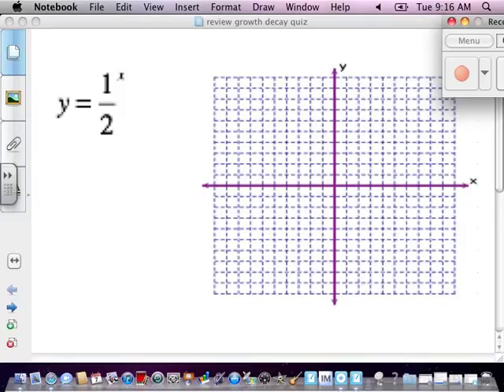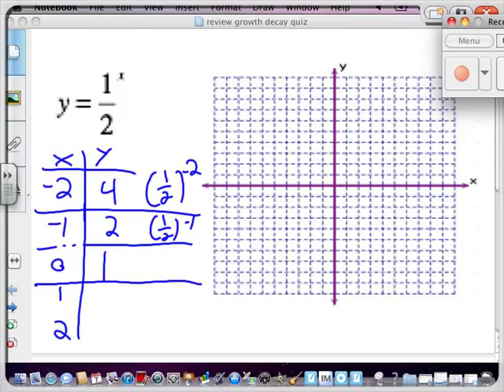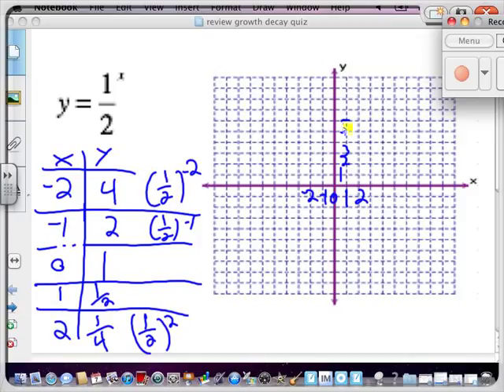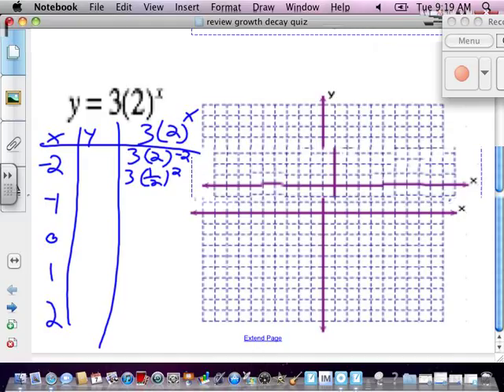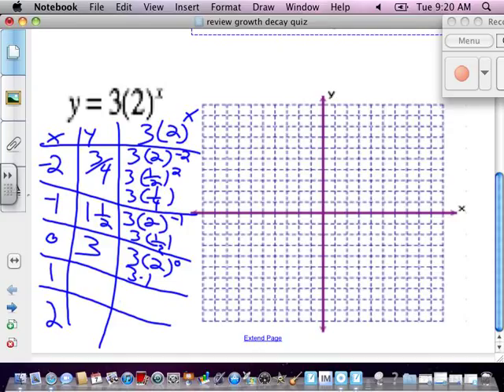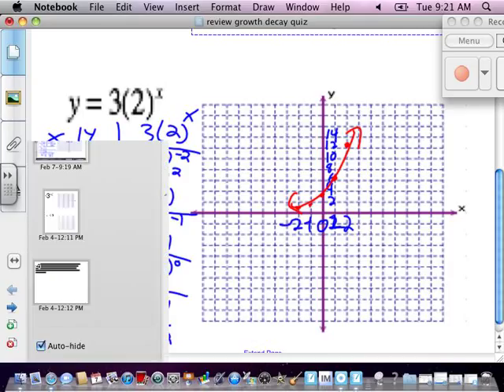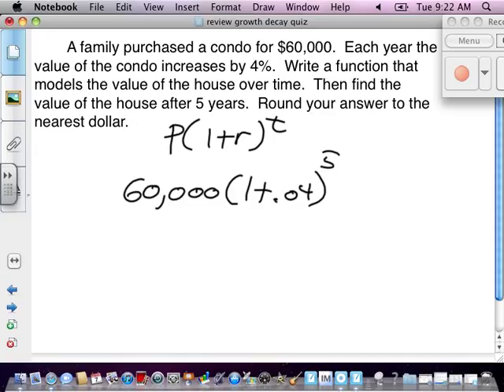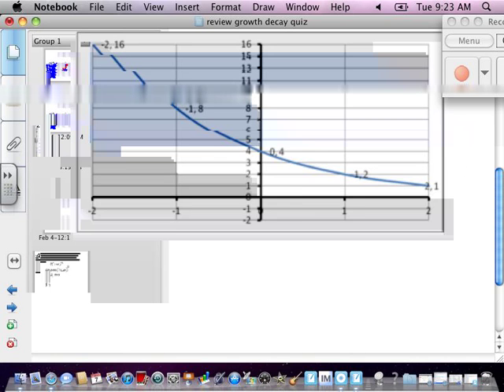review growth and decay